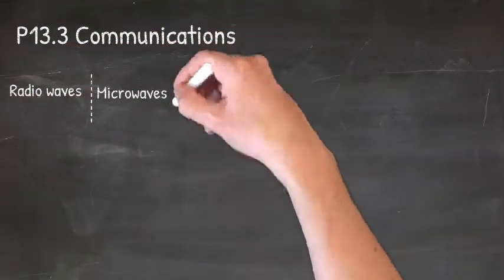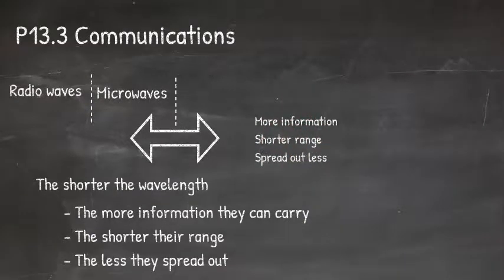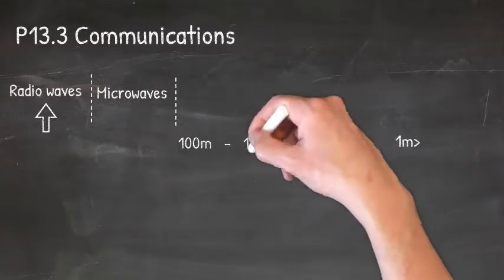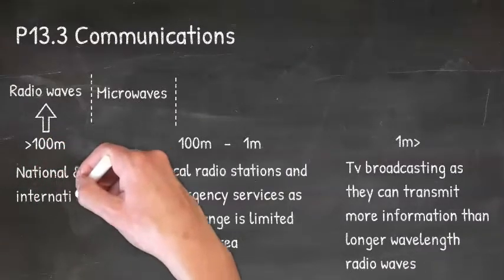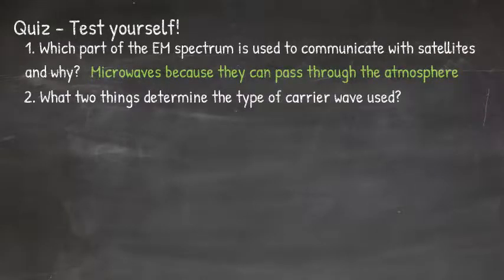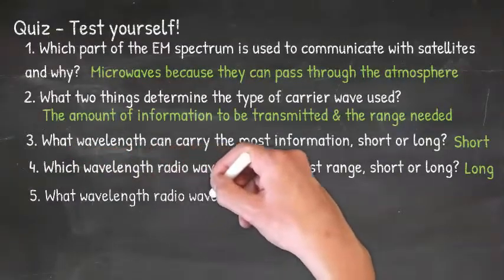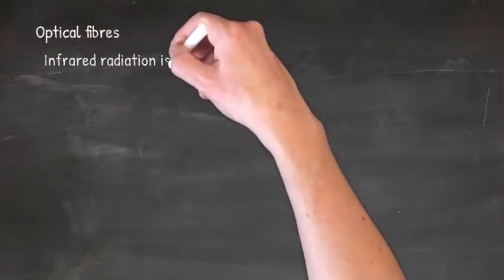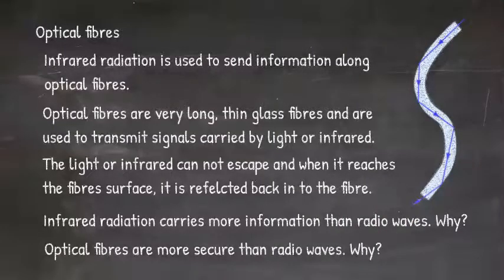P13.3 Communications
A 5 minute GCSE Physics lesson on how the electromagnetic spectrum is used in radio communication

Exam practice: After watching the video, try question 1 at the below link: